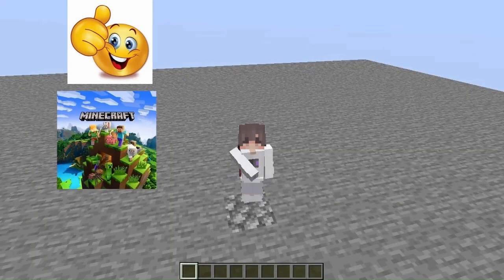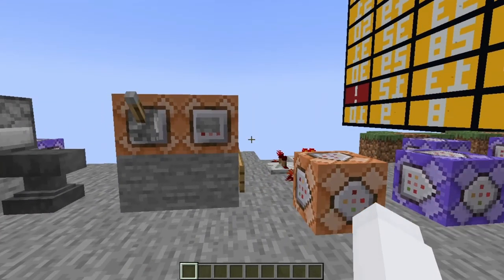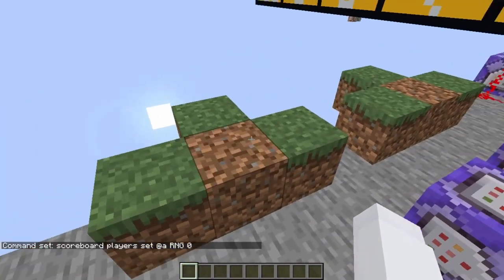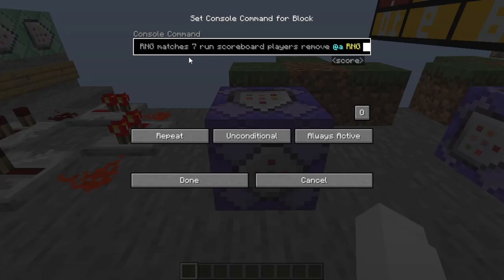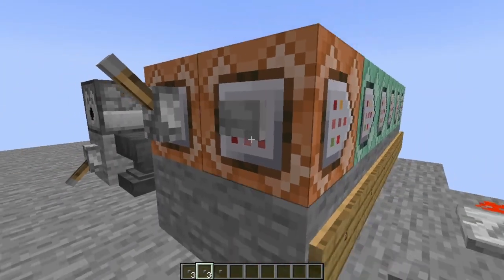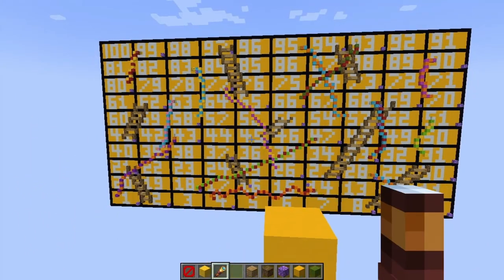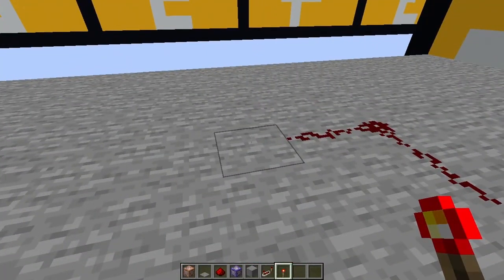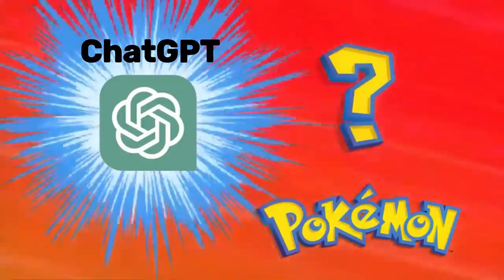i wasted 50 HOURS of my life coding snakes and ladders in minecraft...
took me quite some time to do it and i know the thumbnail is sloppy cuz im dogshit o.o

and i honestly don't know what to say •o•
but I'm kinda back???